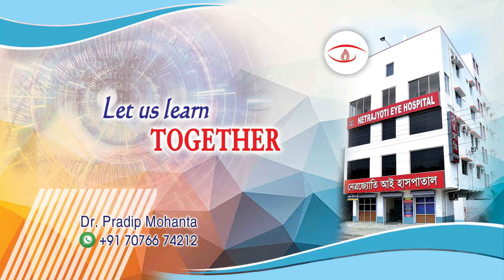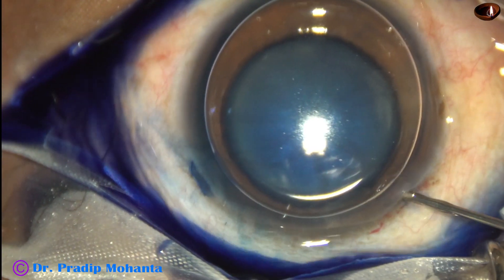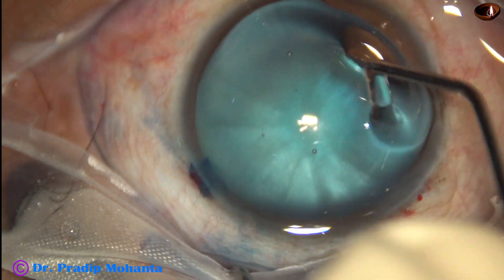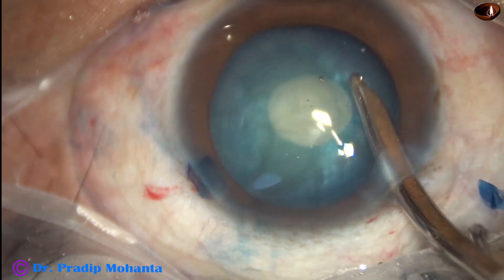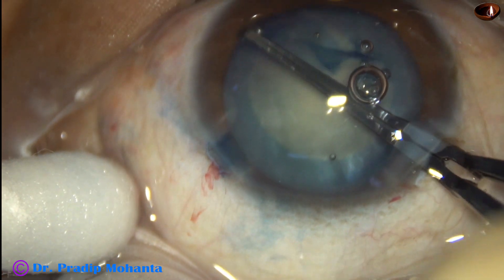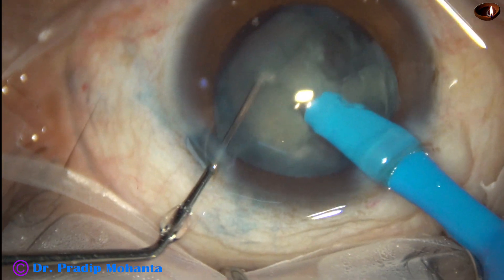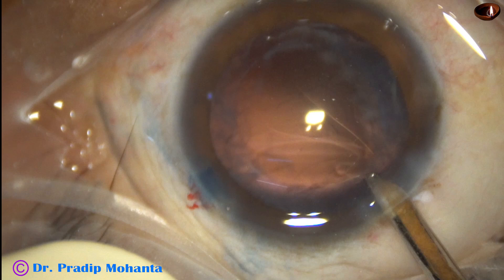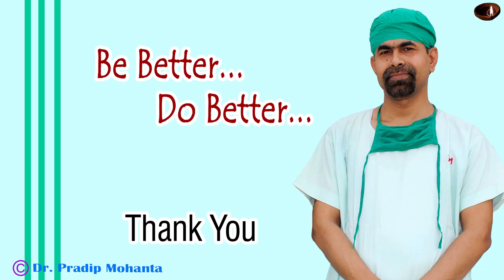What a beginner surgeon should not do - Pradip Mohanta, 28 December, 2022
In this case I took two challenges:
1. Intumescence
2. Topical Anesthesia

A beginner surgeon cannot avoid Intumescence, but he can do the case under a nice peribulbar block.
I extended the Rhexis under an air bubble which causes some disturbance in visibility. A beginner surgeon can easily replace the air bubble with Visco.
For hands-on SICS/Phaco training under constant supervision of a passionate teacher :
Be informed that :
Sincerely yours,
 Pradip Mohanta,